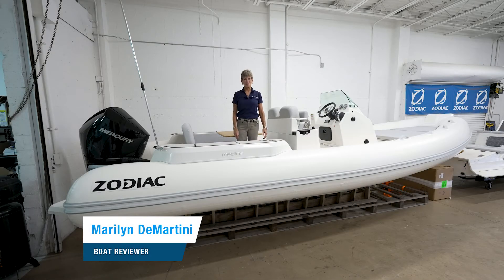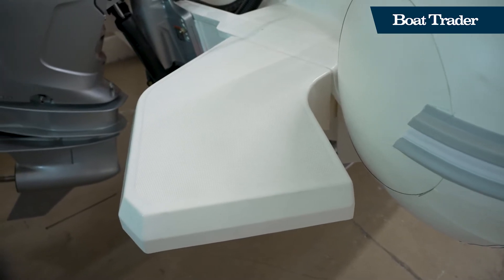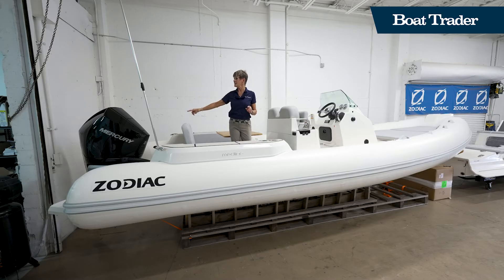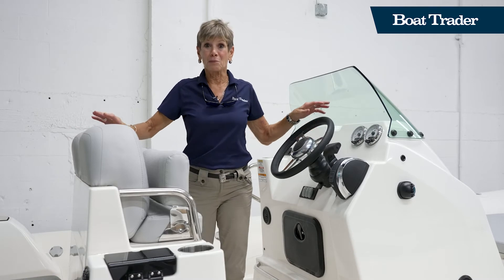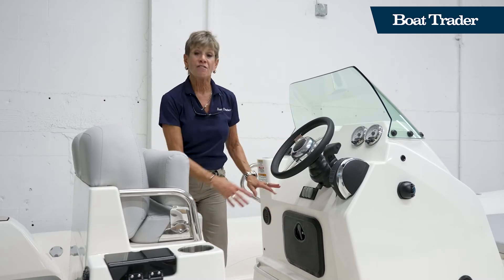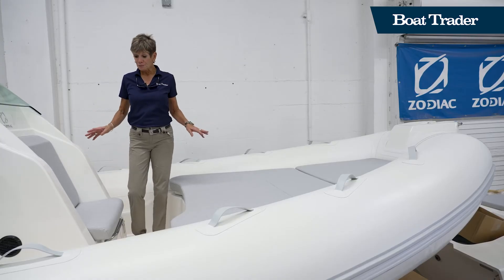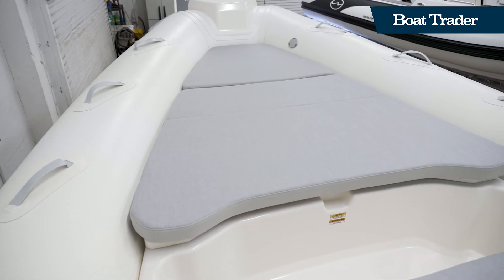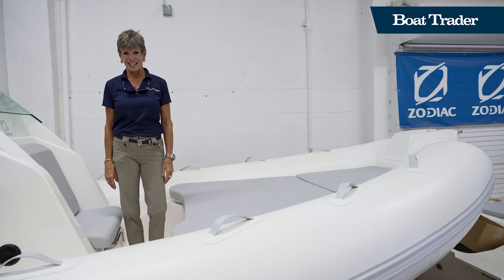2022 Zodiac Medline RIB Center Console Walkthrough Boat Review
Join Marilyn DeMartini of Boat Trader and explore this in-demand rigid inflatable boat, the Zodiac Medline.  Stable, lightweight, and comfortable sum up this nimble little craft, decked with storage and water-resistant seating.  Equipped with a Mercury 300 engine, the Zodiac Medline can reach top speeds of 55 mph with ease and efficient fuel economy – all while carrying up to 16 people!

Content:
0:00 Intro
0:14 Hull
0:45 Swim Platform
0:56 Engines
1:11 Aft Deck
1:50 Cockpit
2:33 Helm
4:12 Bow